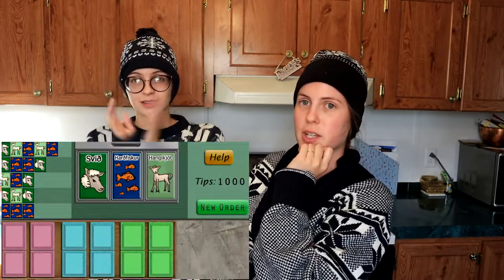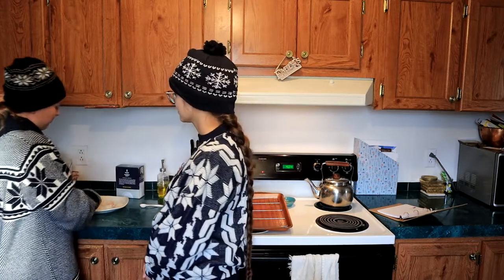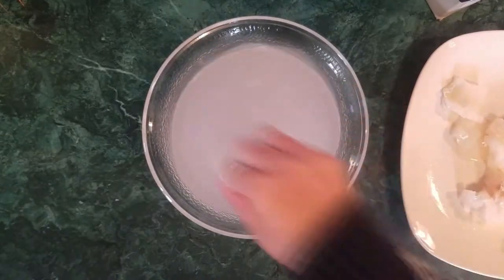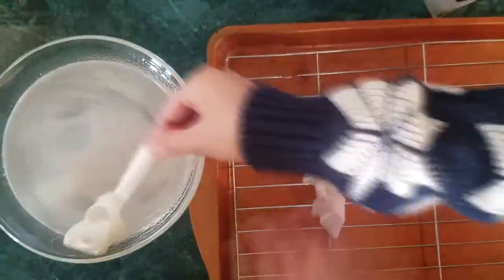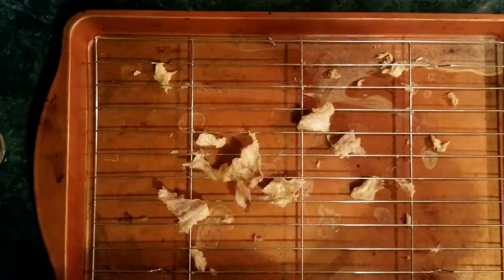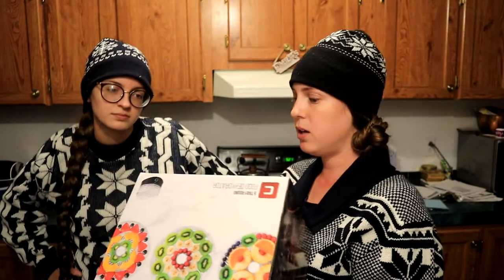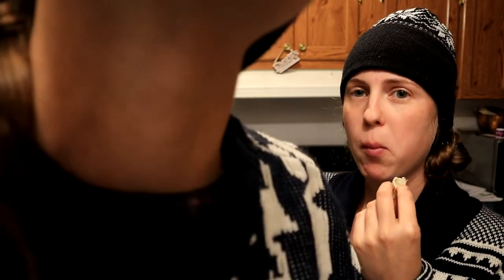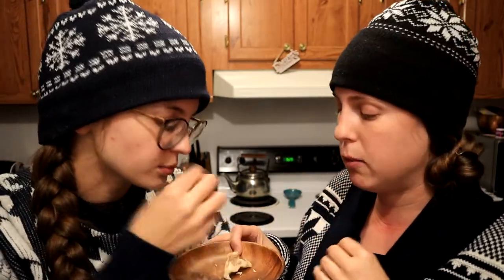Harðfiskur recipe tutorial for Nancy Drew: Sea of Darkness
For anyone who wants to read up on some other Icelandic recipes, we found this blog that looked interesting:
Here's the video that we initially tried to follow:
Þorramatur screenshots are from the Wikipedia page

Harðfiskur

Haddock, Flounder, or Cod
3½ tsp. Salt
4¼ cups Water
Butter

Stir salt and water together until dissolved. Cut fish into thin pieces and soak in salt water for 1 minute. Drain and place in a dehydrator or on a baking rack. If using the oven method, bake at 200° for 5+ hours with the oven door left open and the oven fan on if you have one. Cook until fish is completely dried out. When done, beat with a mallet to flatten if you have one available. Spread with butter before eating.

*Music in the background is the official game soundtrack